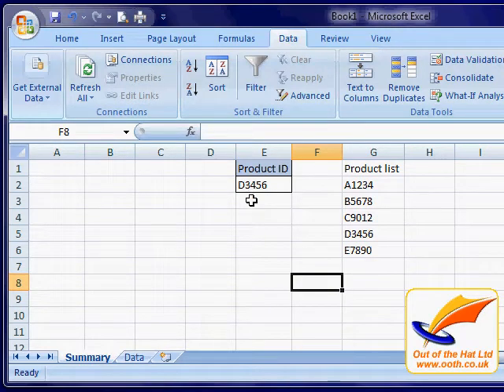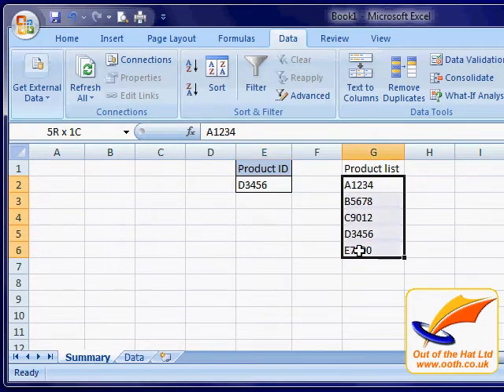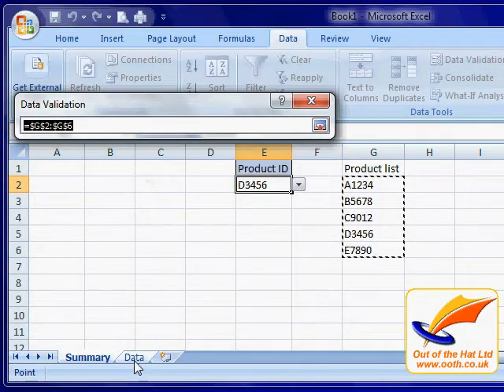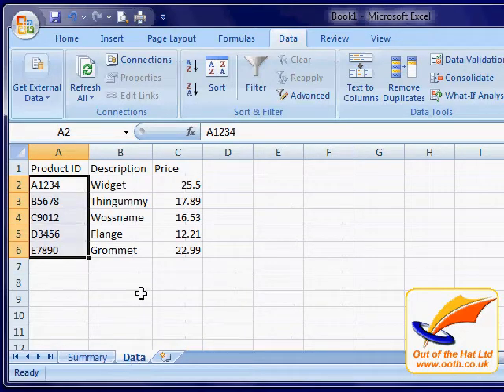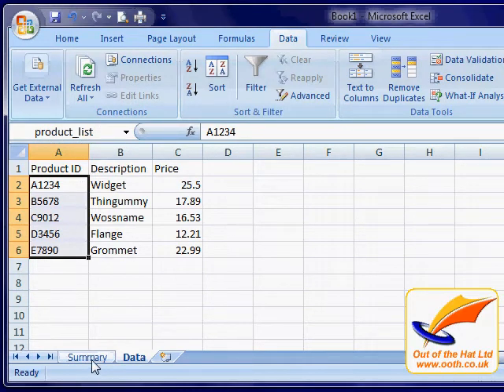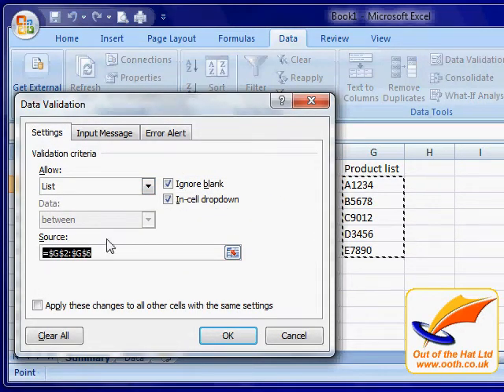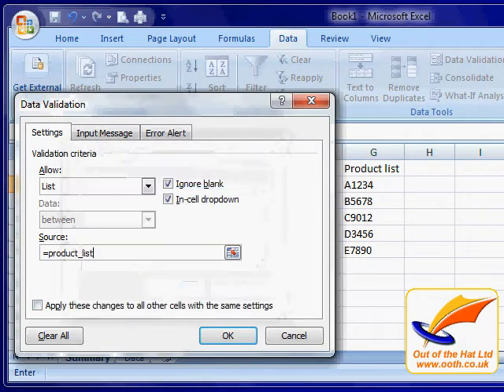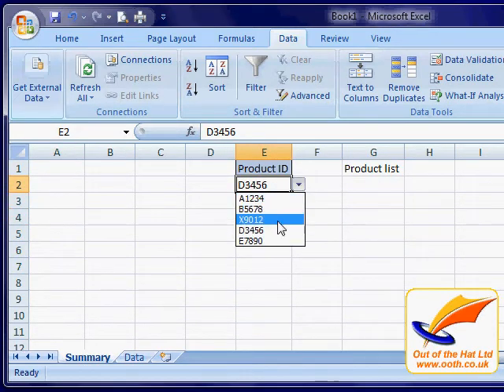Excel Data Validation - how to put the validation list on a separate sheet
In Microsoft Excel, if you've tried to validate a cell to a list of values, you'll know that you have to put the validation list on the same sheet as the cell that you're validating, which is usually not what you want.

This tutorial shows you how to put the list on a different sheet.

It is assumed in this tutorial that you've used Data Validation before.